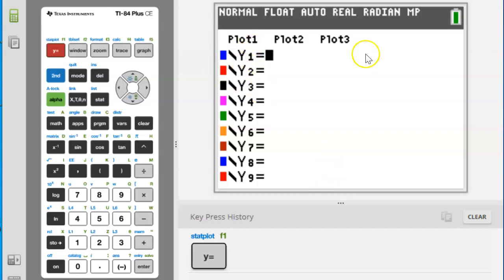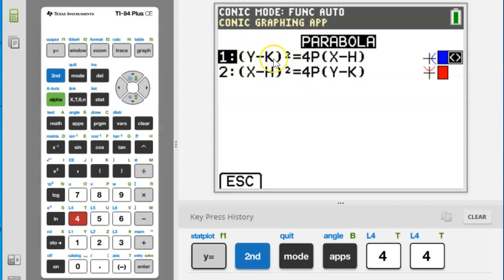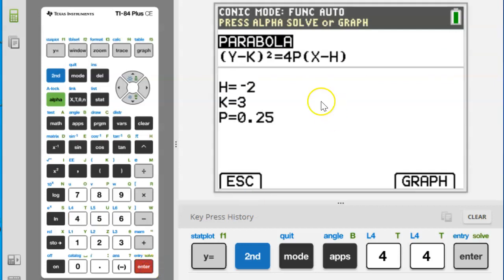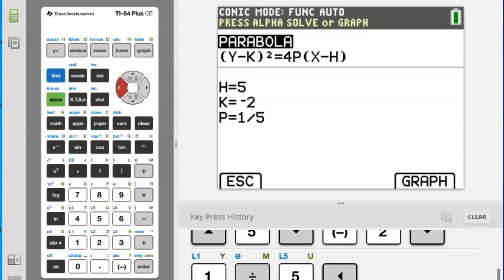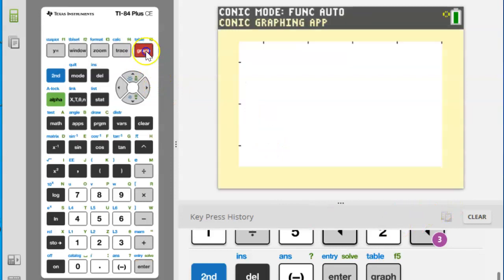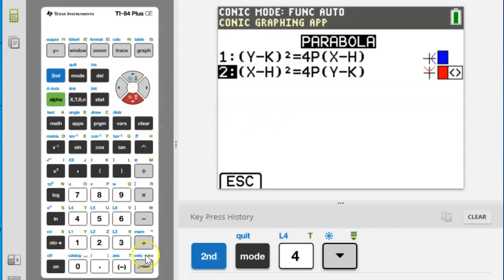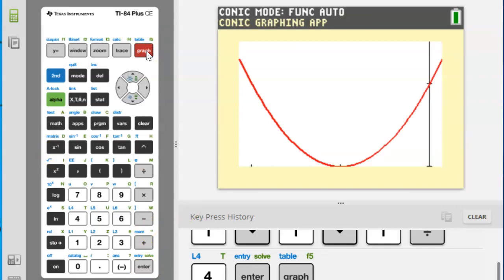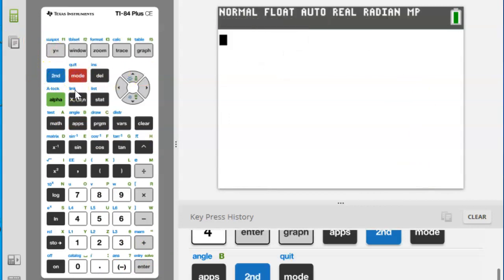TI-84 CE Tutorial Conics - Parabolas